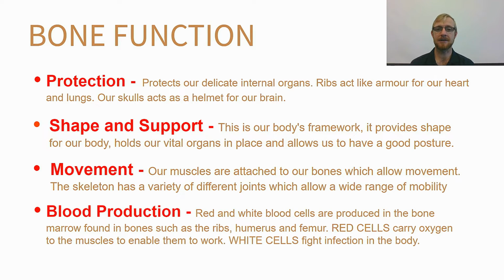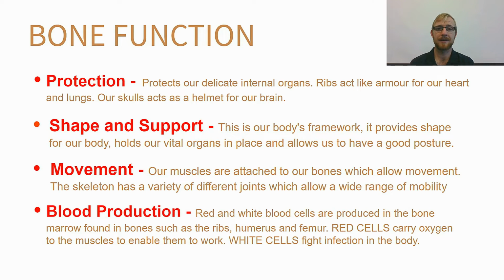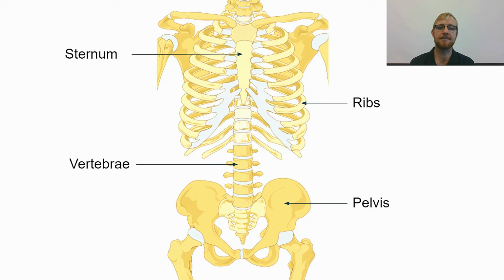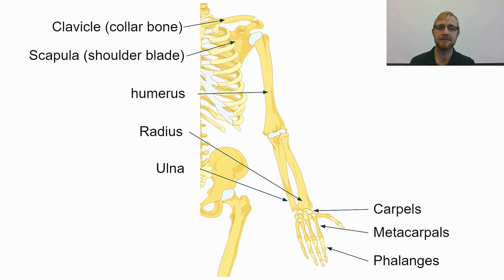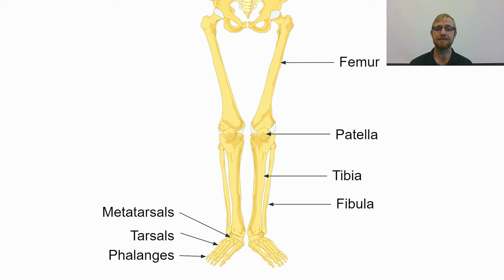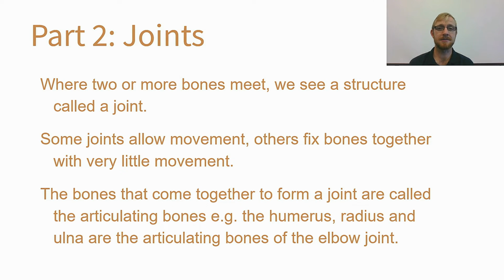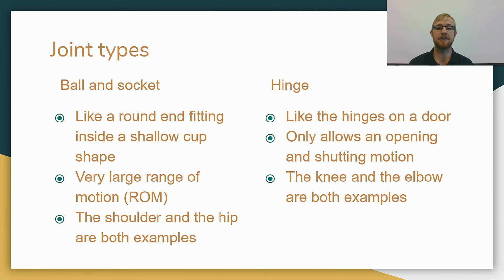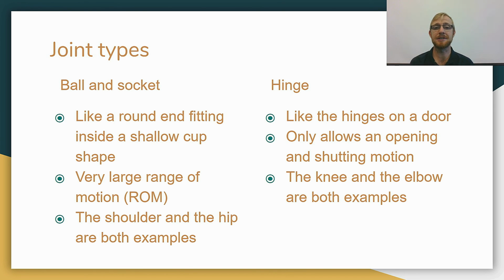Anatomy: Skeletal System A.S. 1.2